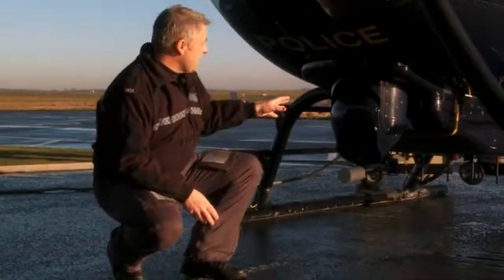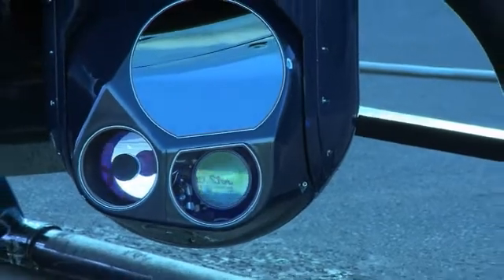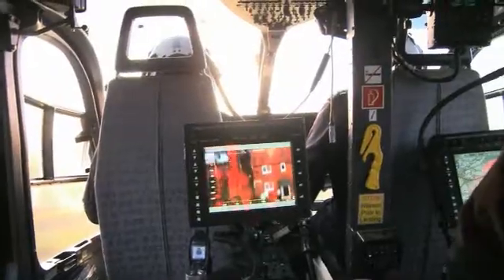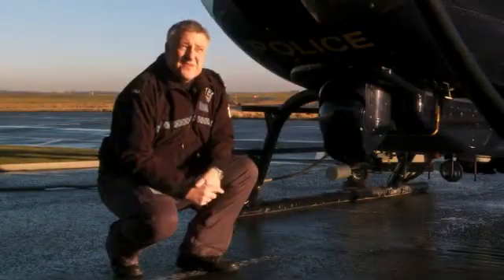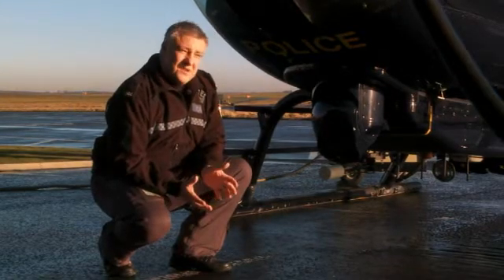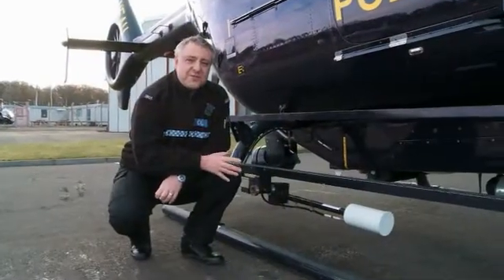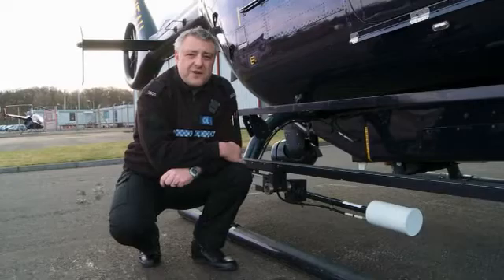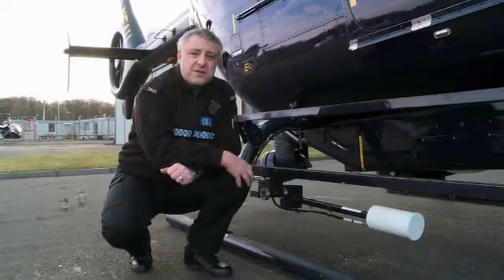Air Support Unit - Part 2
Camera and Microwave Downlink Systems - this video takes a look at the helicopter's camera and microwave downlink systems.